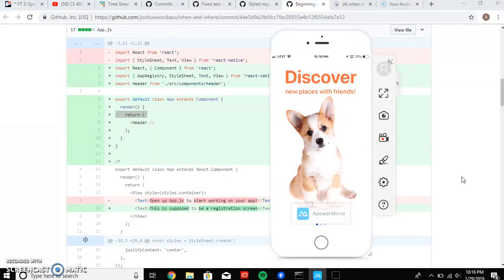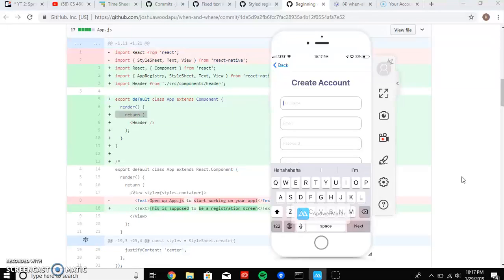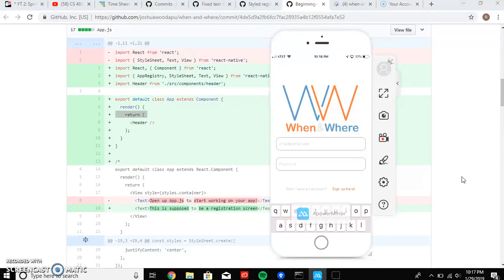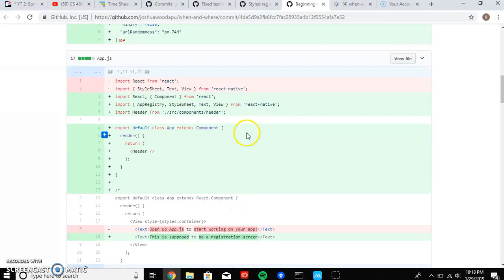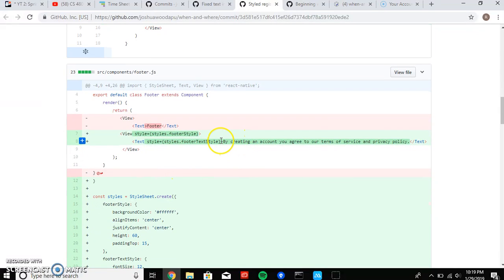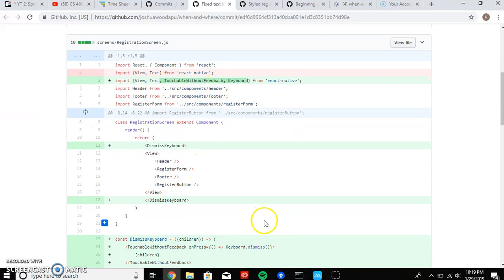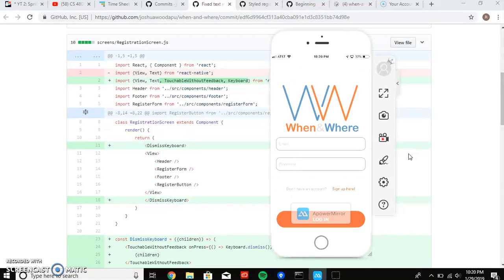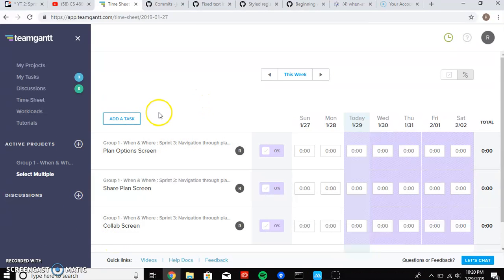CS 480 | When&Where | Sprint 2 Update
Rachel Jacoby